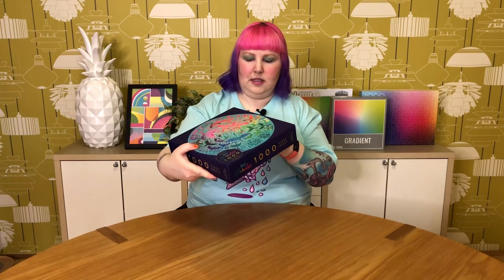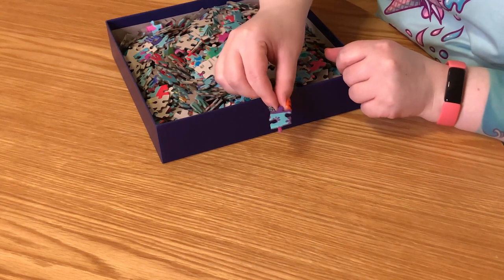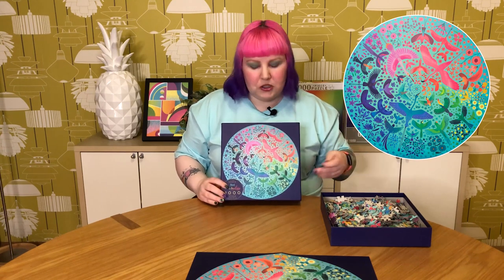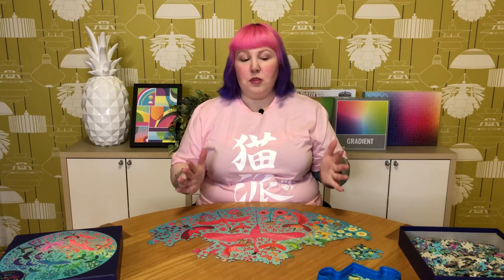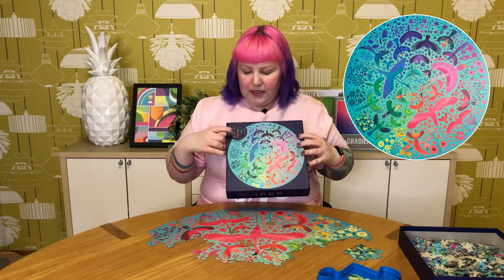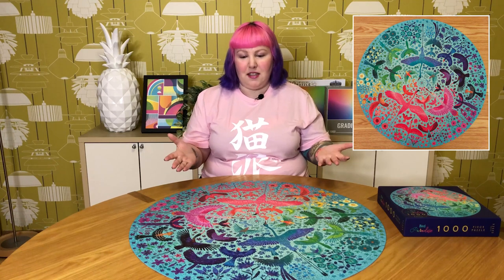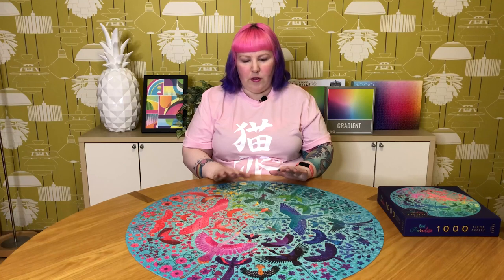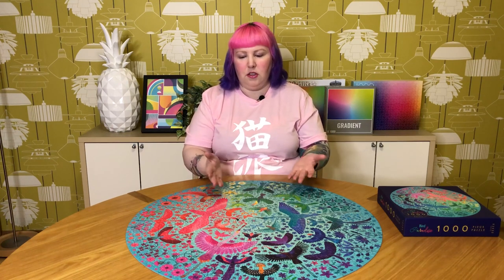Doing one of the prettiest puzzles I own! | Bird Paradise - Elena Essex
In today’s video I'll be piecing together what I think is one of the most beautiful and prettiest puzzles in my entire collection! This is the 'Bird Paradise' round 1000 piece puzzle by the artist Elena Essex. Her other puzzles are also extremely fabulous and stunning and are definitely worth checking out!

I ordered my copy of the Bird Paradise puzzle from Amazon Australia: